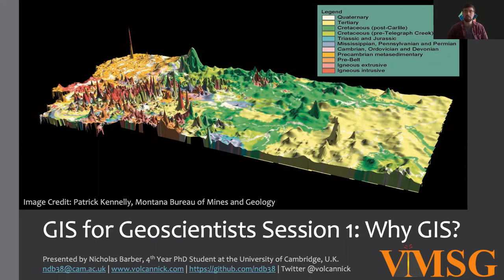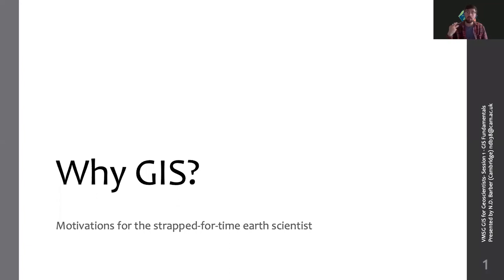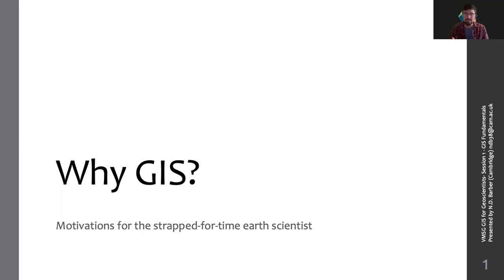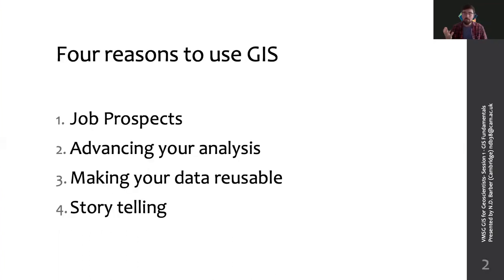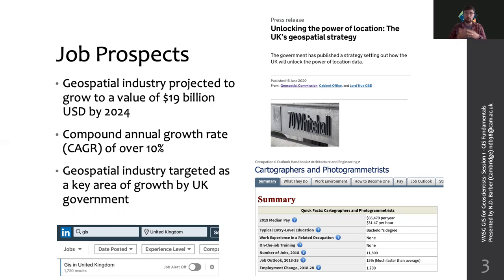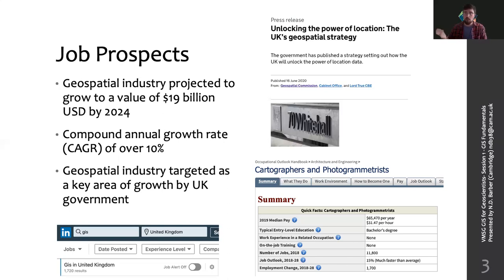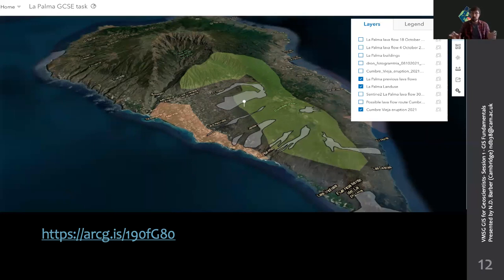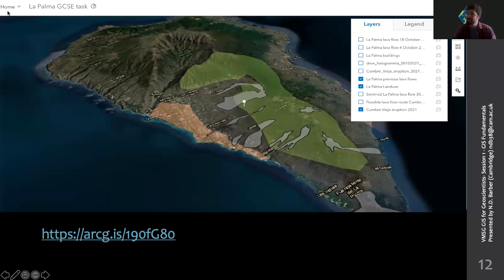Week 1, Supplemental Lecture 1: Why GIS?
Supplemental Lecture 1: Why GIS?
In this first supplemental lecture, I provide some context as to why GIS skills are important for geoscientists. I review why GIS skills will be useful for: increasing employability, enhancing your research, making your data reusable, and improving your science communication.

Week 1, Lecture 1 of the VMSG workshop GIS for Geoscientists. Lecture by Nicholas D. Barber (University of Cambridge)